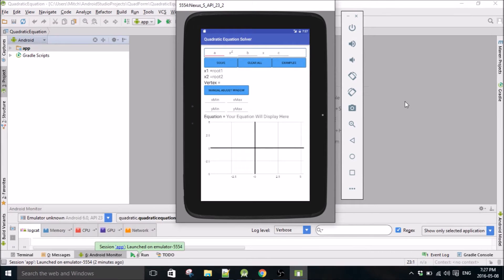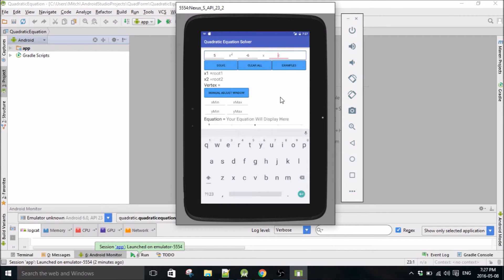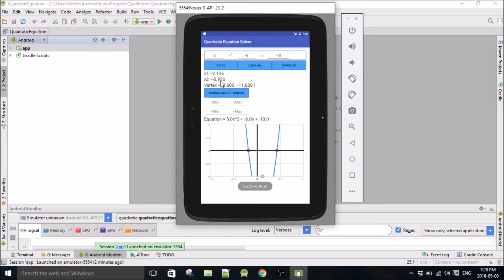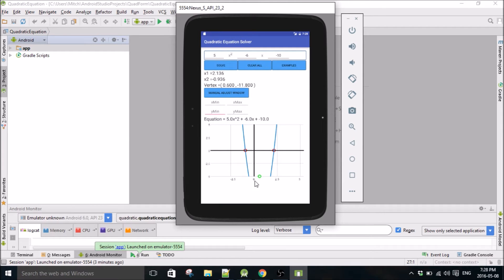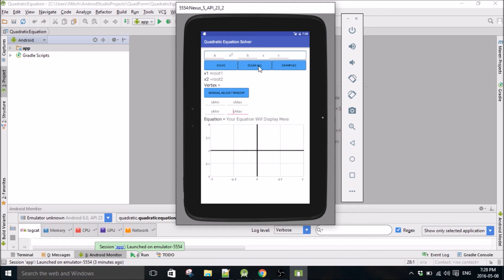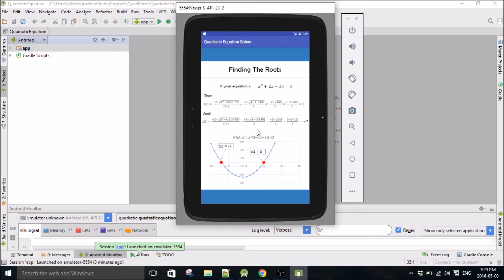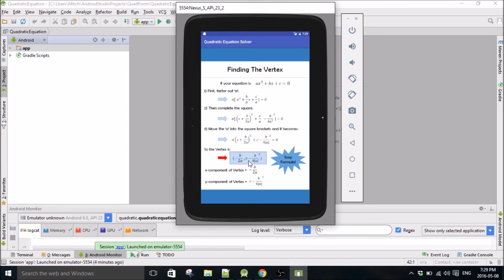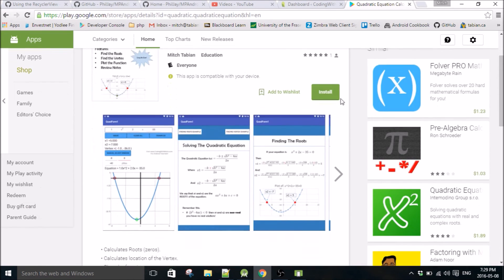Quadratic Equation Solver For Android Phones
Here is a demo video for my Quadratic Equation Solver App for Android. It's free on the app store, check it out!